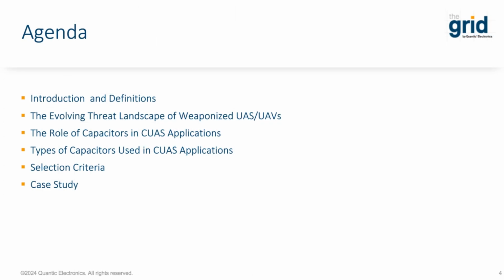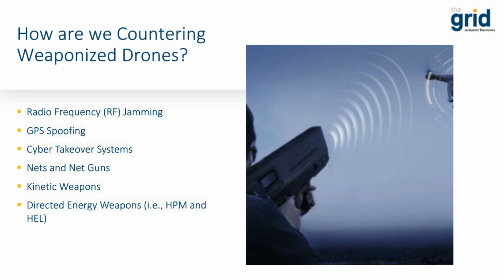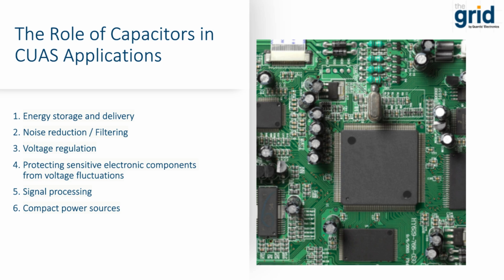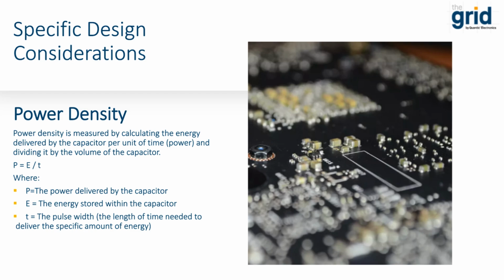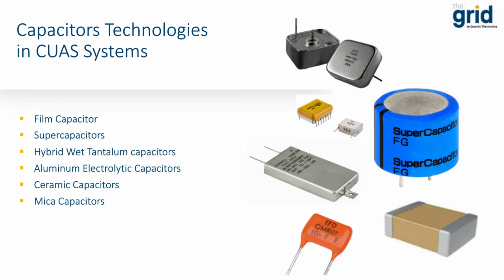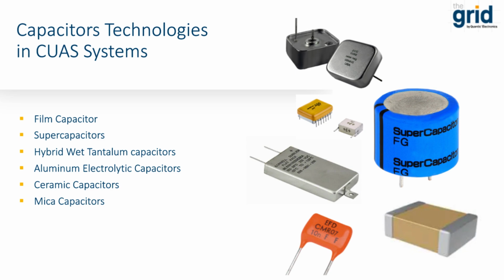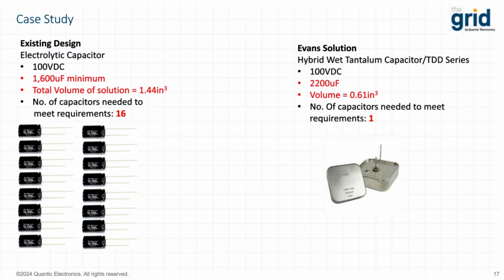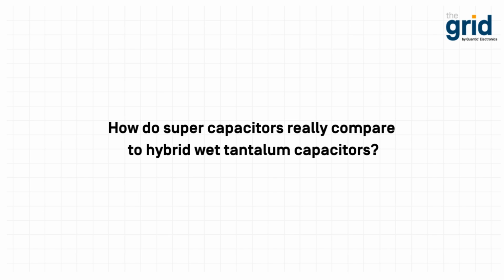The Grid | Critical Capacitor Design Considerations for Cutting Edge C-UAS/Drone Defense Application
The rise of sophisticated drones has created a critical need for effective countermeasures. This webinar delves into a critical, often overlooked aspect of C-UAS (Counter- Unmanned Aerial System) technology design – capacitor selection.

Presented by Misha Pierre-Mike, Sales Manager at Quantic Evans, this webinar explores how capacitor choices impact the performance, reliability, and overall effectiveness of drone defense systems. Learn about key selection factors like energy density and SWaP optimization, and gain insights into choosing reliable technology for harsh environments.